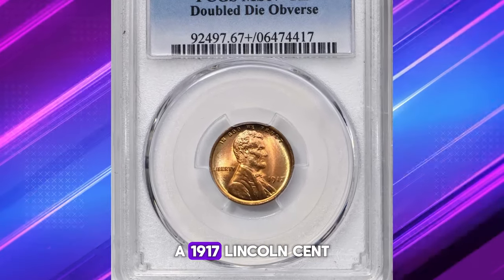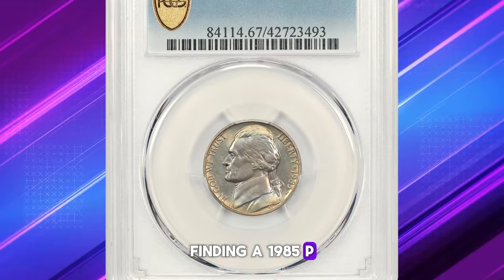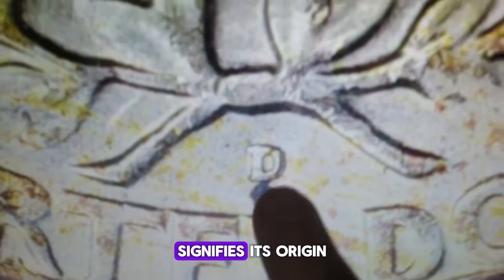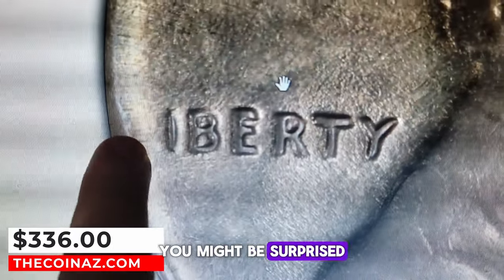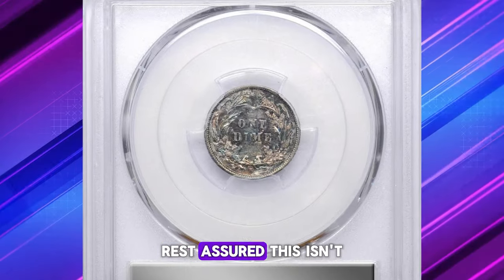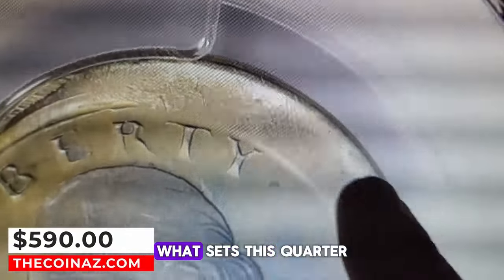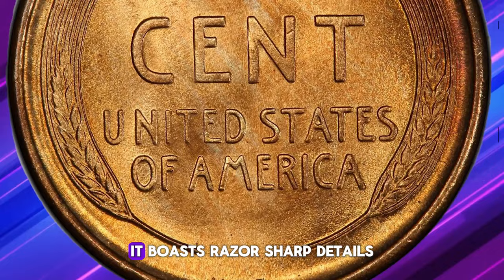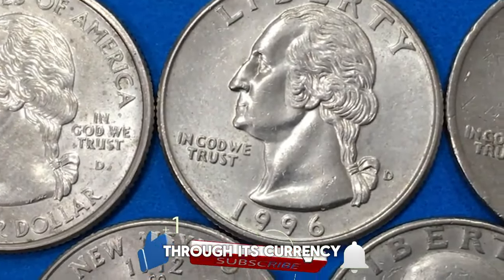Attention! 100000$ for this coin. Check Your Coins Before Spending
Did you know that your old coins could be worth a fortune? Check your old coins NOW for a $100,000 surprise! It's time to start digging through your coin collection and see if you have any hidden treasures. Don't miss out on this opportunity to potentially find a valuable coin that could change your life!